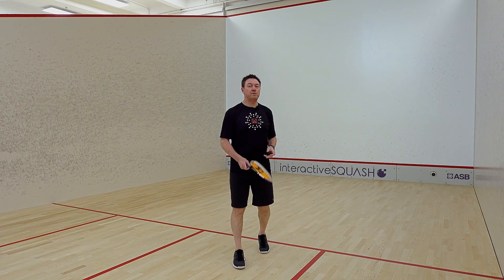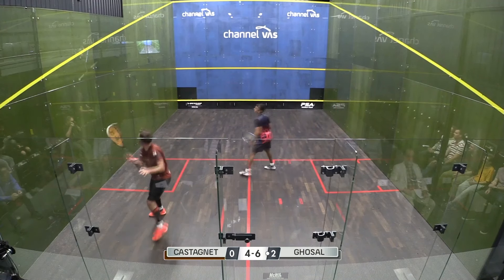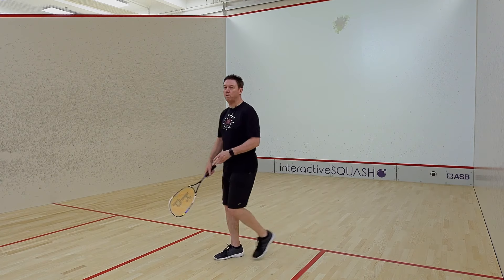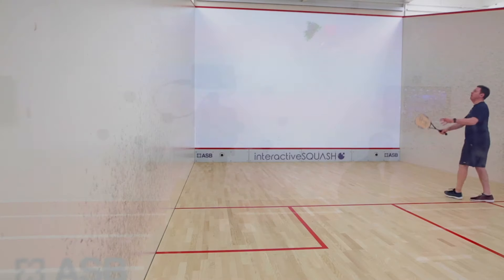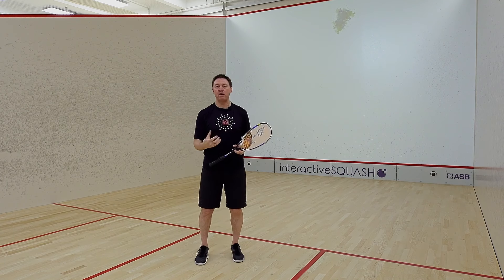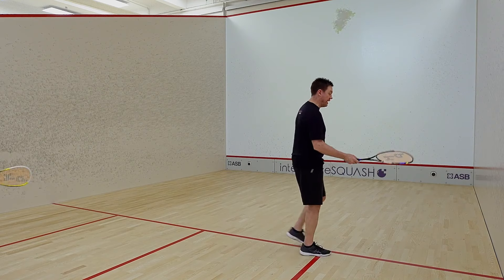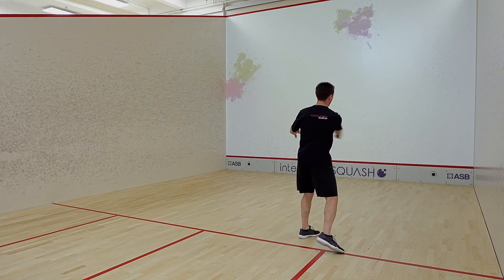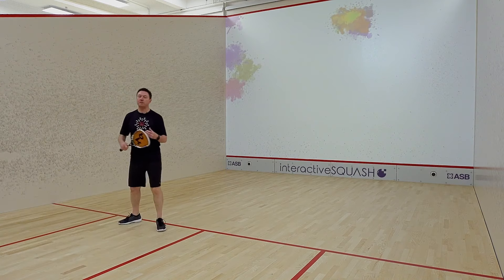Squash Tips: Lob Serve | Squash Fundamentals With Shaun Moxham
In the full 23-minute playlist, Shaun goes through the basic service techniques featuring the Interactive Squash wall.

Get your squash questions answered quickly with the new AI Squash Coach, try it out now